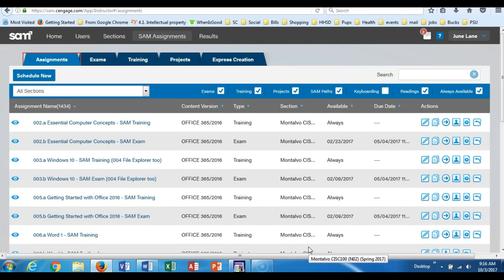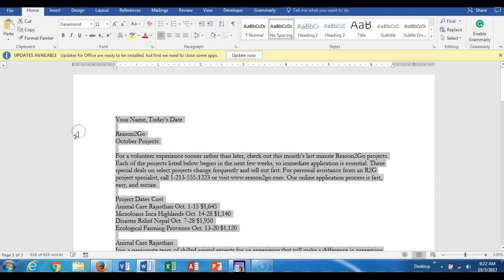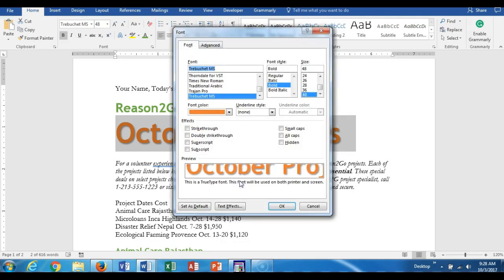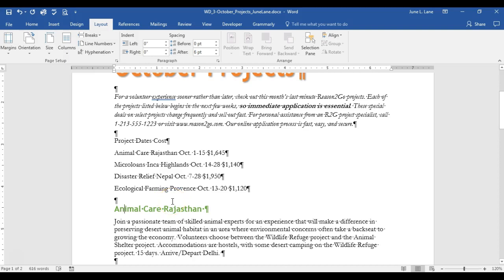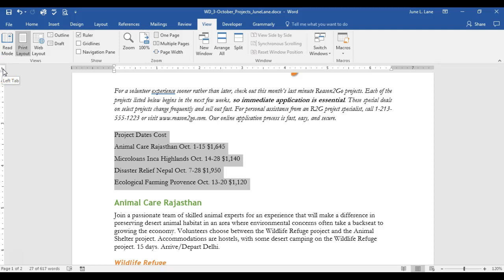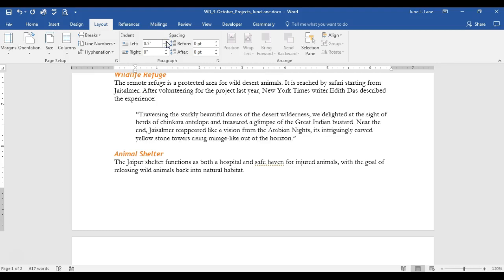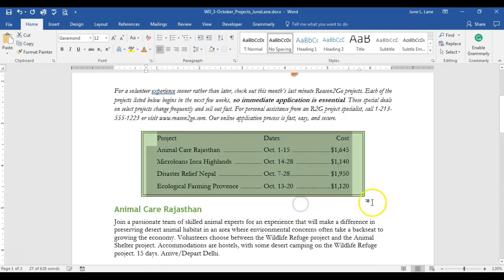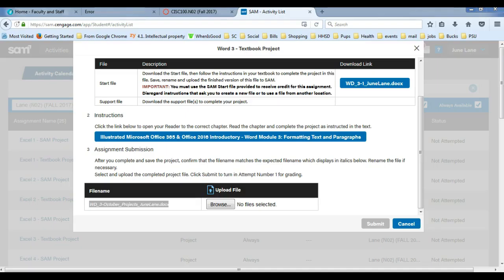SAM Word 2016 Module 3 - Step-by-Step Tutorial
Word 2016 - SAM Module 3